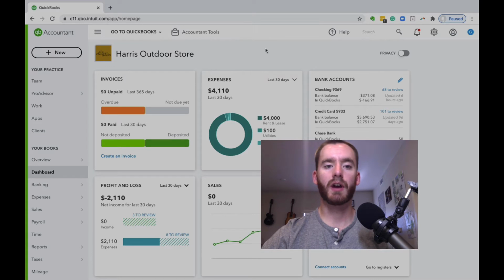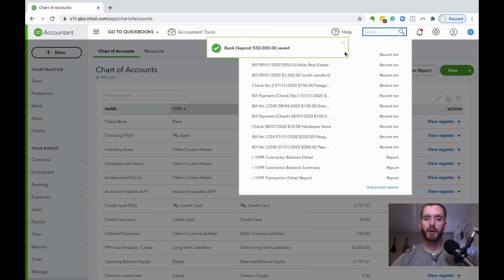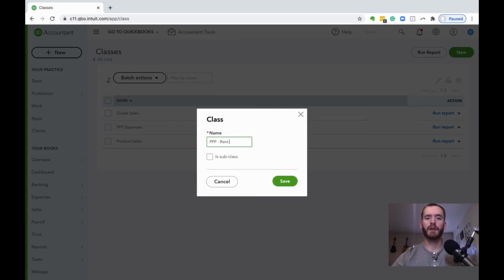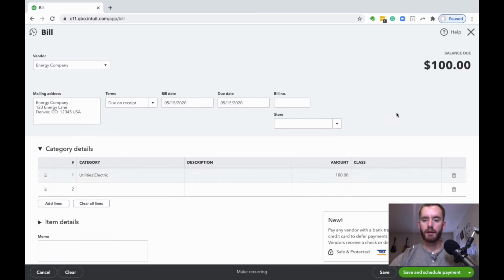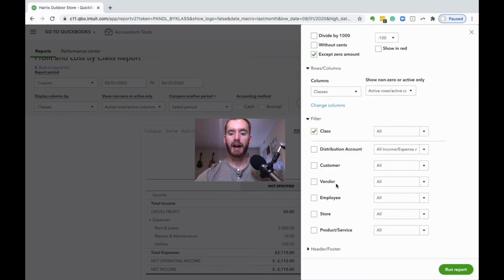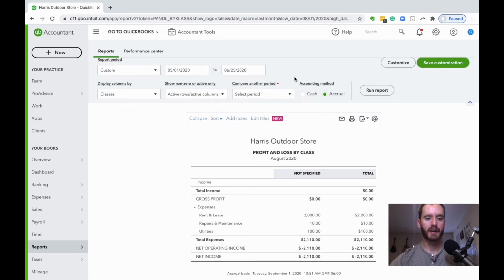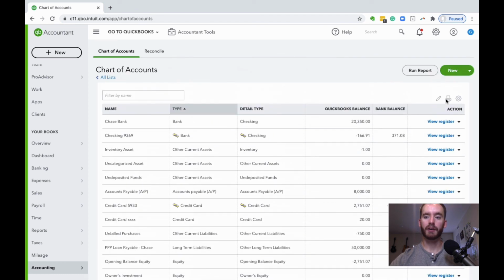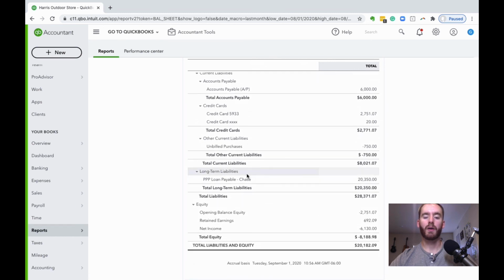PPP Loan Tracking For QuickBooks Online Plus Users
This video explains how to classify the receipt of funds of a PPP loan, tracking the expenses paid for using loan funds & recording the eventual partial or full forgiveness of the loan using the “Classes” feature available for QuickBooks Online Plus & Advanced subscription level users.

Gunnar Harris, FPAP

I am the owner of Essentially Intentional, LLC and a Fractional CFO specializing in coffee companies and outdoor brands.

This channel is focused on helping small business owners better understand their financials, make stronger decisions, and build more financially sustainable businesses.

New videos focus on FP&A and strategic finance for the coffee and outdoor industries, including financial forecasting, cash flow planning, KPIs, profitability analysis, budgeting, inventory, unit economics, and other practical financial tools for business owners.

You'll also find the channel's existing library of QuickBooks Online tutorials, Excel bookkeeping videos, and small business financial education.

Current topics and playlists include:

* FP&A for Coffee Companies
* FP&A for Outdoor Companies & Brands
* QuickBooks Online Tutorials
* Excel & Bookkeeping

I also share occasional videos from outside the finance world, including travel, outdoor adventures, and other personal projects.